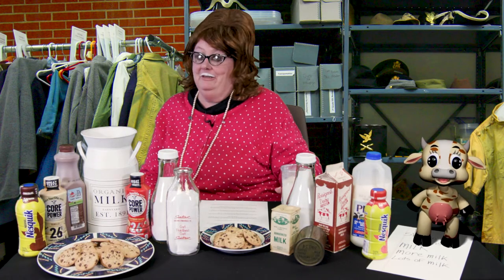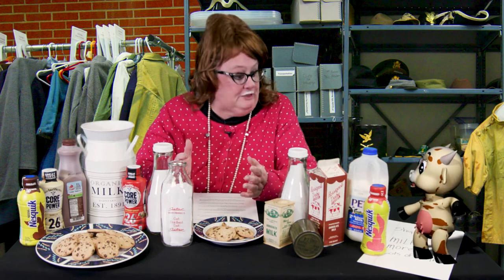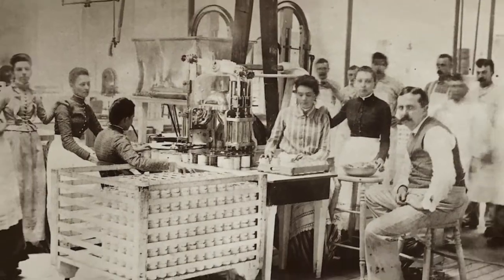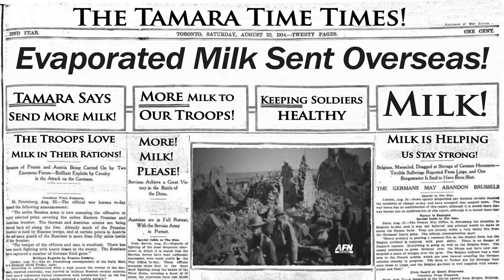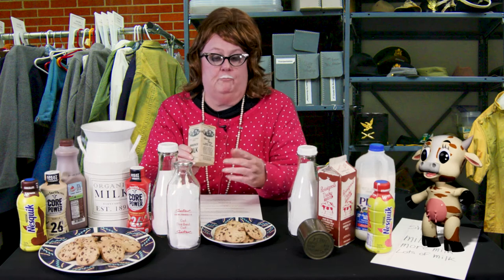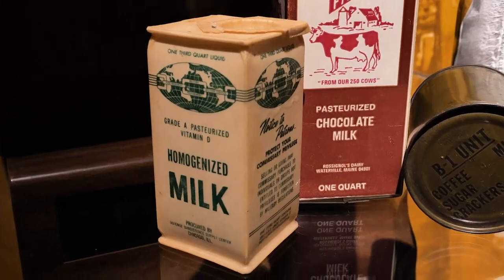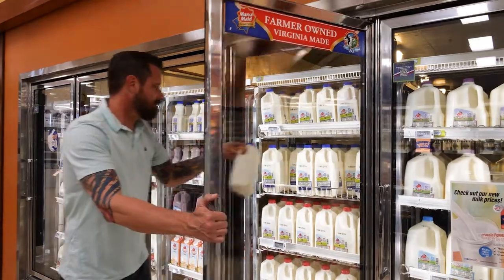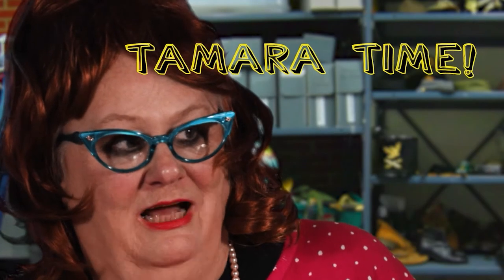Minute of History: Milk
Got a Minute? Its Tamara Time and today we are talking about the history of milk in our Military!